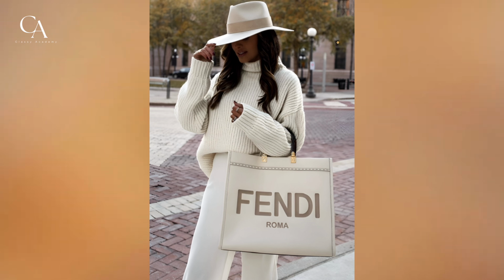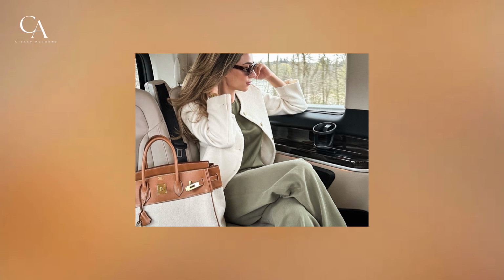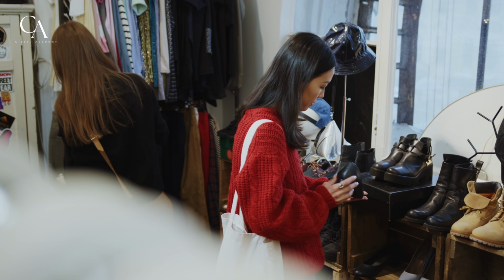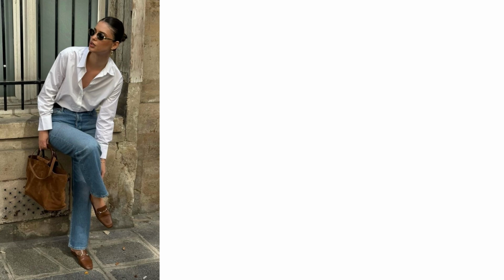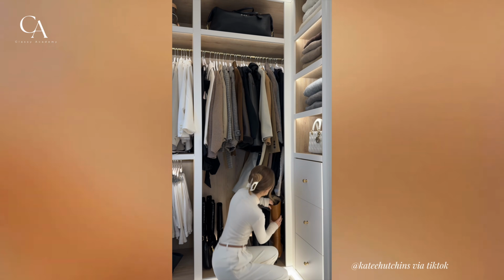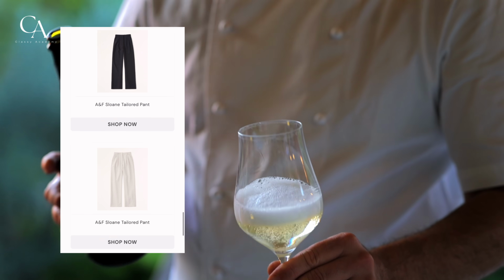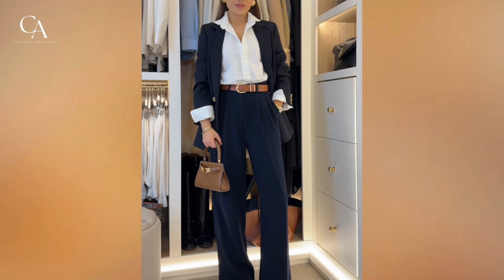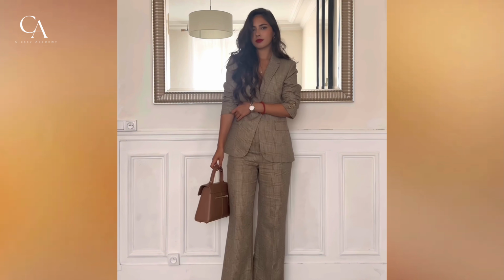How to Dress Elegant: A Beginner’s Guide to Classy Style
Hello everyone! As promised, here are our tips on how to dress elegantly as a beginner. ⚜️

-Anna from Classy Academy